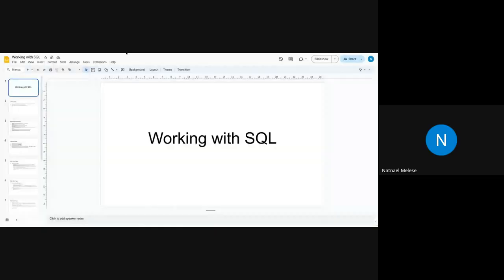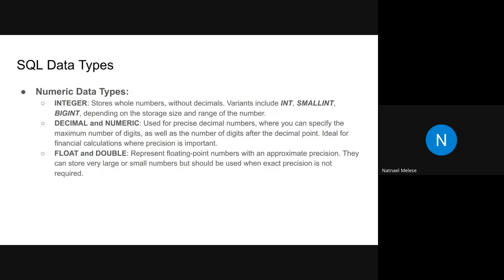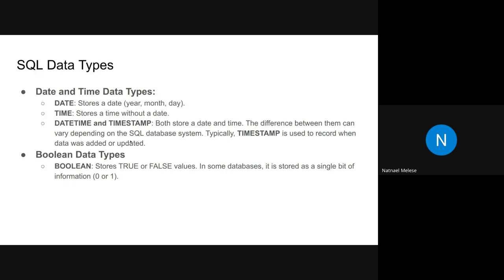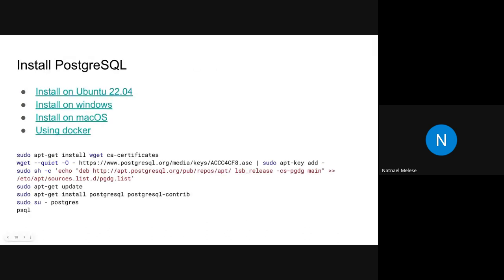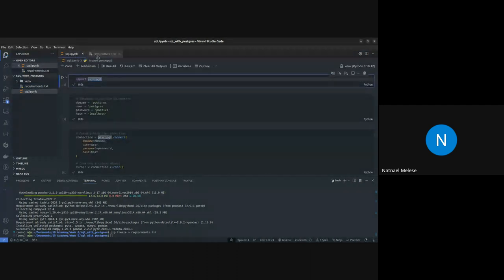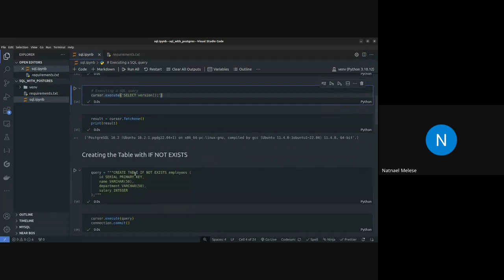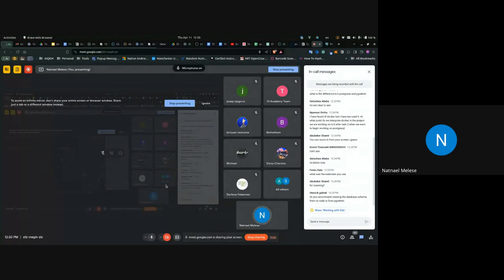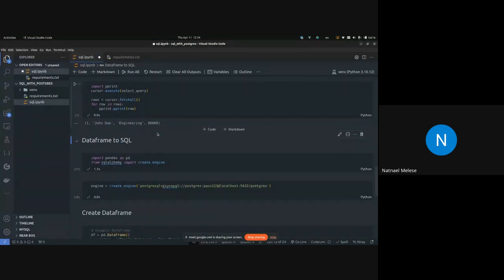Cohort B W0D4, Tutorial 1